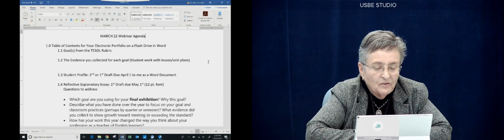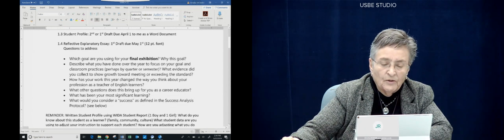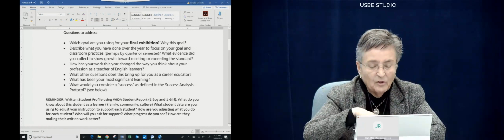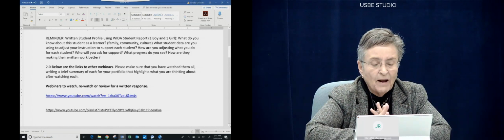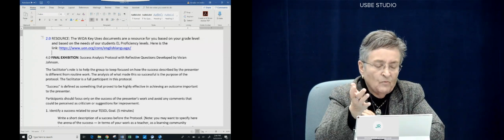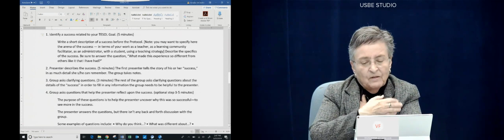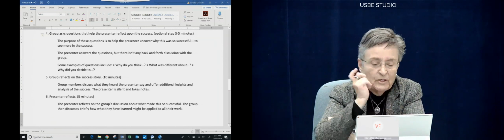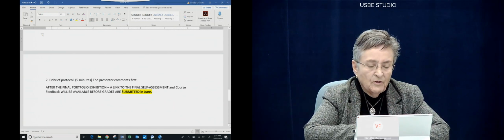Competency based ESL